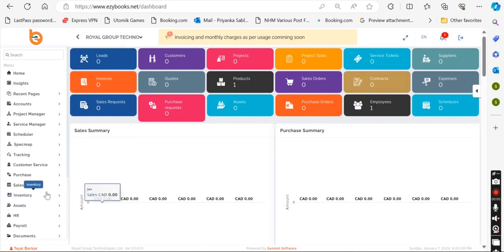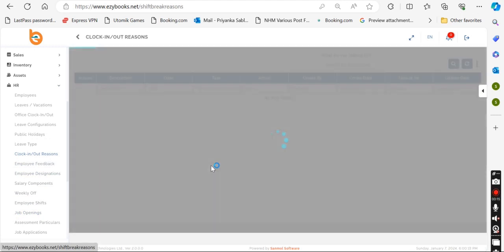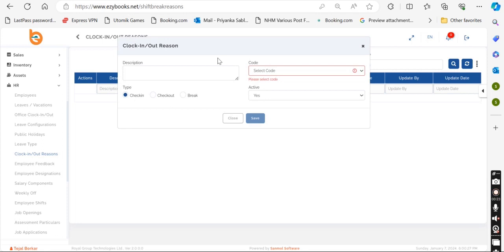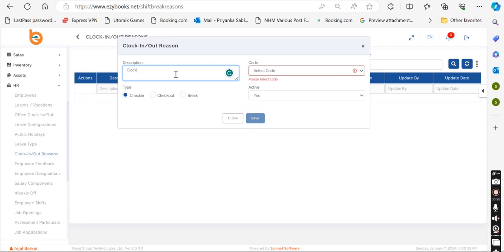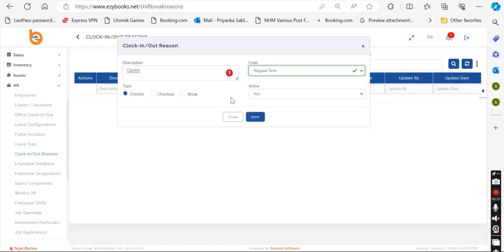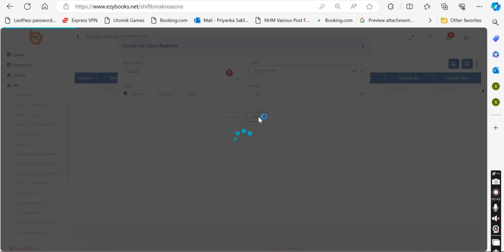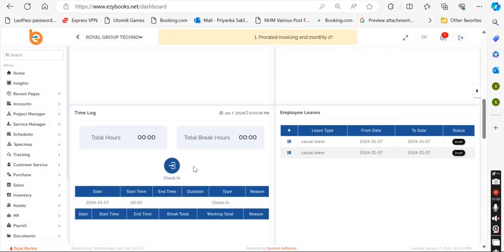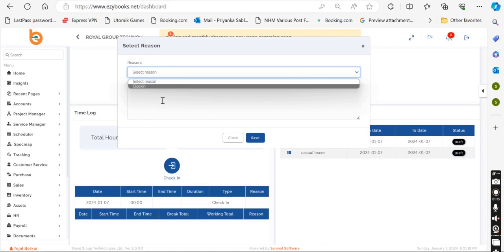Clock In/Out Reasons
Hr-Clock In/Out Reasons

Steps to add Clock-in/Out Reasons are as follows :-

1. First go to or search for HR Module & click on it to open submodules.
2. Then open Clock-in/Out Reasons submodule.
3. Click on Four dots or ellipsis to see more options
4. You can export data through export to csv,excel and pdf.
5. Then, click on Add Reason option.
6. Fill all required fields or more details which you want to add and save.
7. New entry will create and show on index/grid.
8. On index-through actions you can view, edit and delete entries.
9. On index-through filter, you can search data quickly.
10. On index-through refresh button, you can refresh/clear searched data.